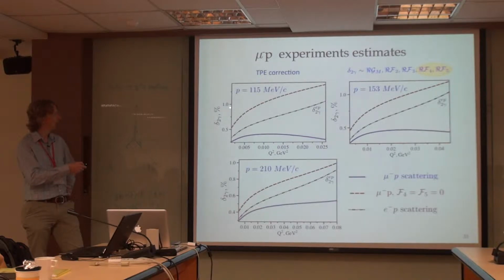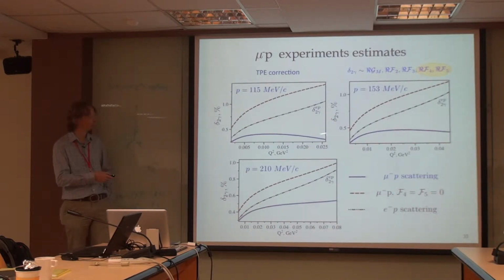Marc Vanderhaeghen, Two Photon Physics (II) Part IV